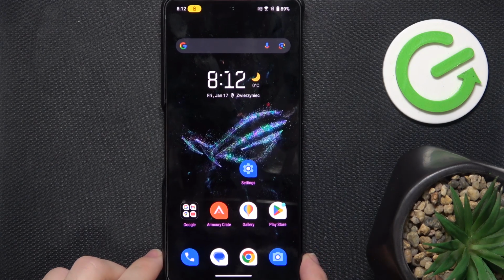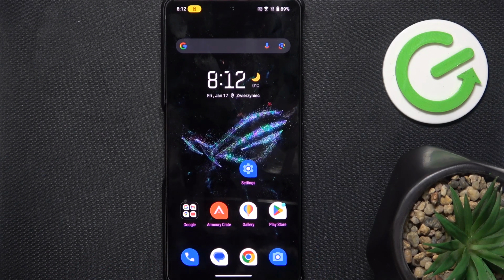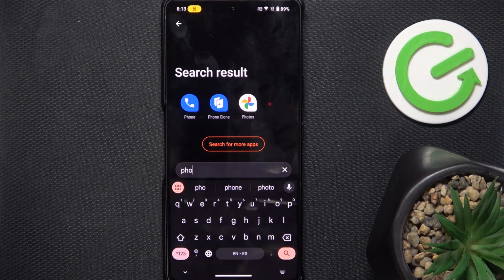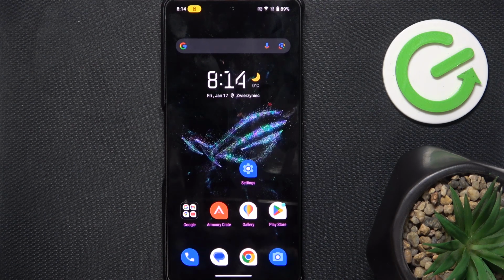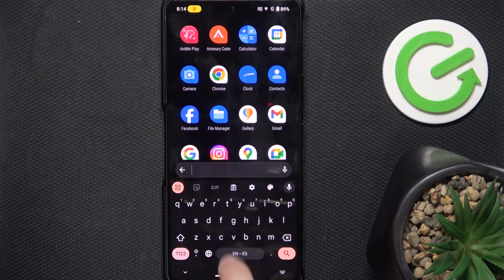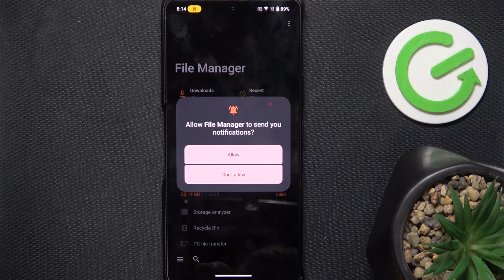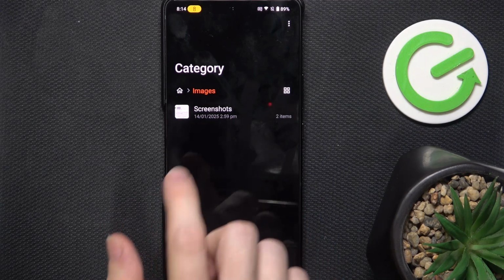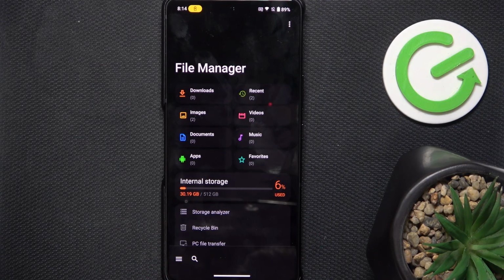How to Fix Can't Find Gallery on ASUS Rog Phone – Access Your Photos and Videos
If you're unable to find the Gallery app on your ASUS Rog Phone, this guide is here to help! In this tutorial, we will show you how to access the Gallery and resolve any issues that may be hiding it from view. So, let's follow all the shown steps and successfully find the Gallery on your ASUS Rog Phone!

How to locate Gallery on ASUS Rog Phone? How to access photos and videos on ASUS Rog Phone? Where is the Gallery app on ASUS Rog Phone? How to fix missing Gallery app on ASUS Rog Phone?